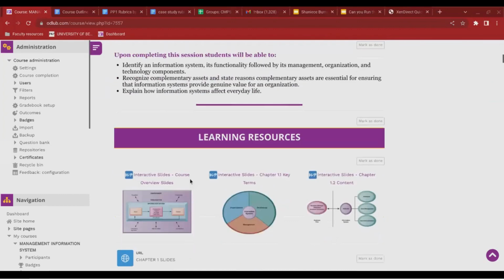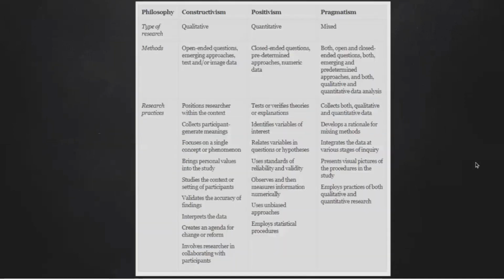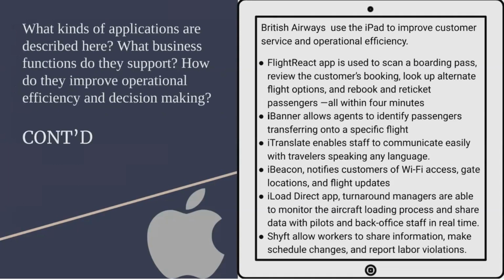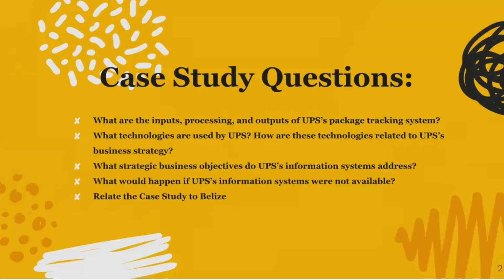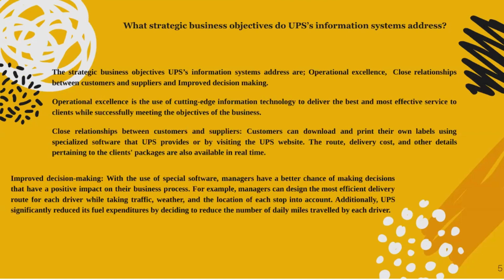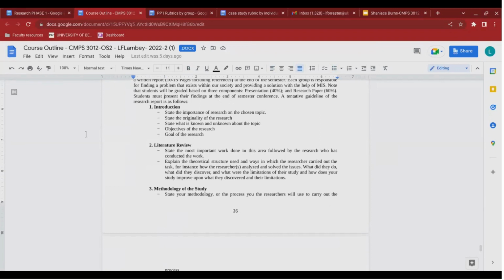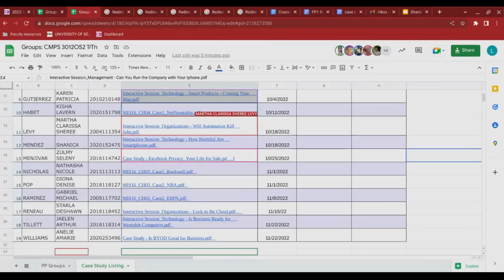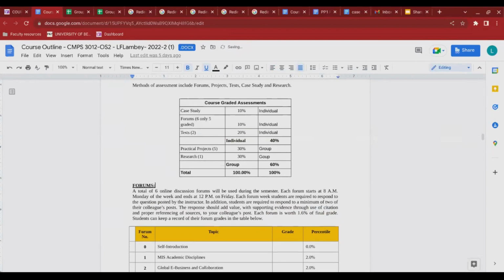MIS 3012 - WEEK 3 S1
Unit 1:
Research Methods
Session 1
Wk3S1MIS22